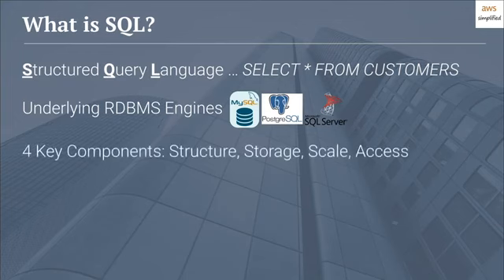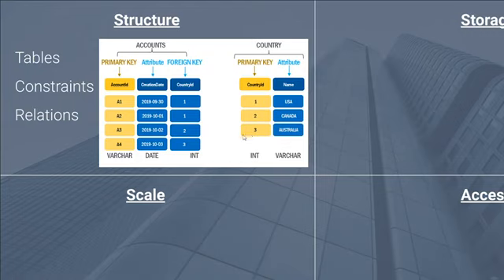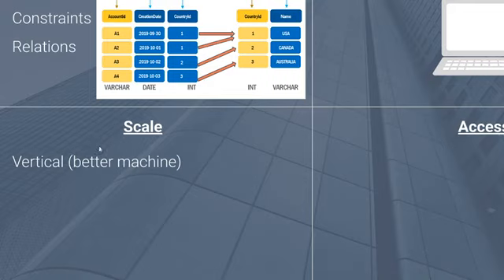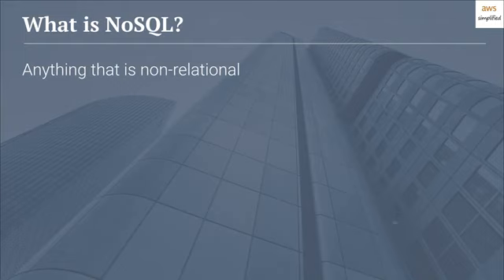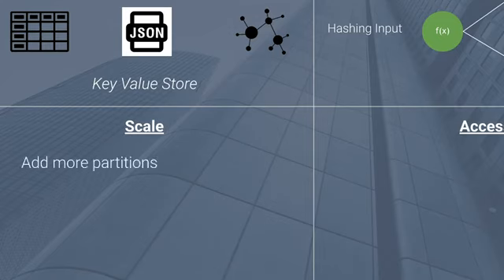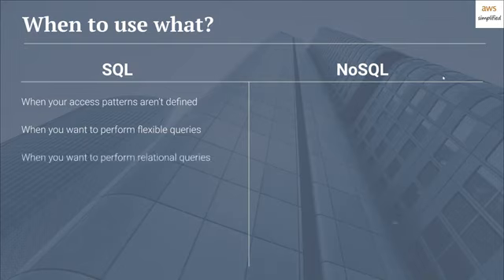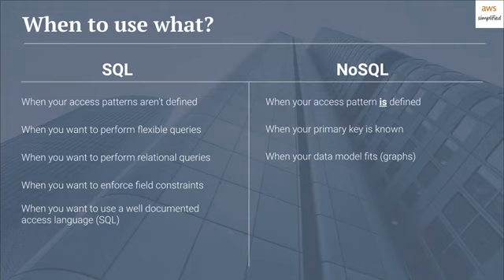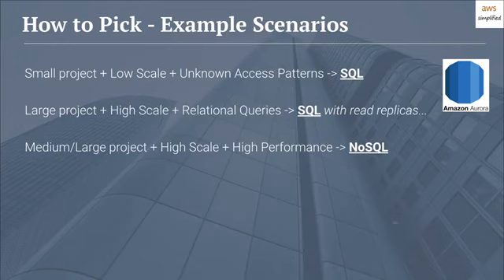SQL vs NoSQL Explained